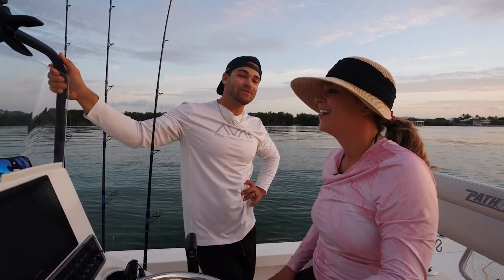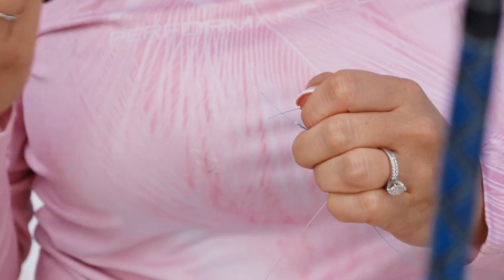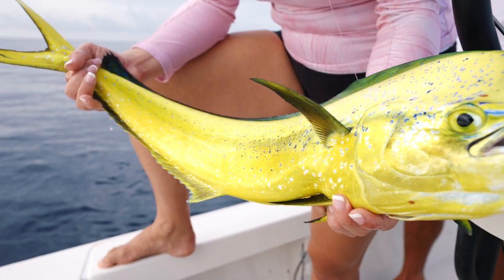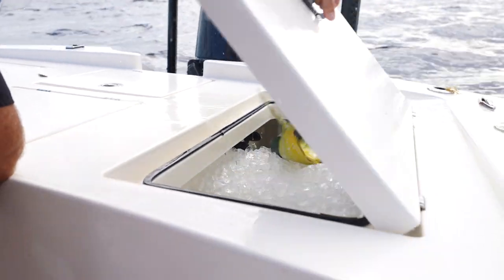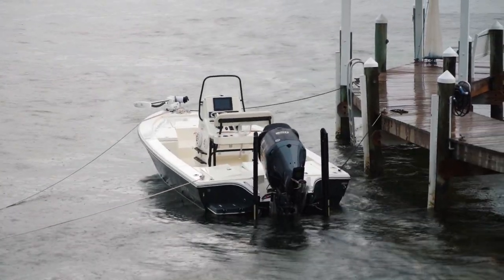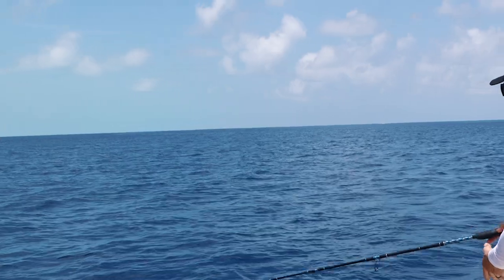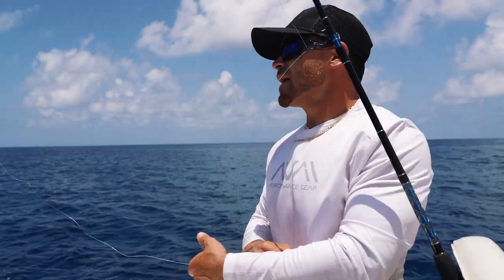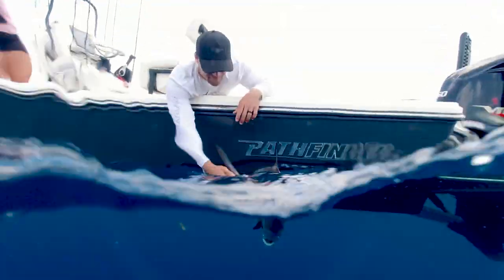Living in a Sportsman's Paradise.. Mahi & Permit Fishing all in one day!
Coastal Realty of the Florida Keys